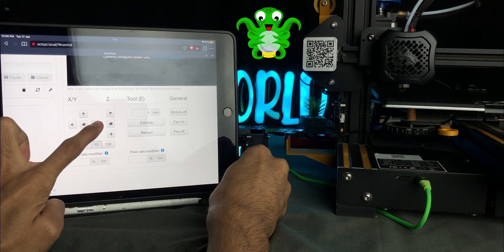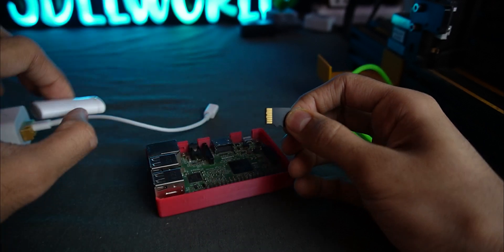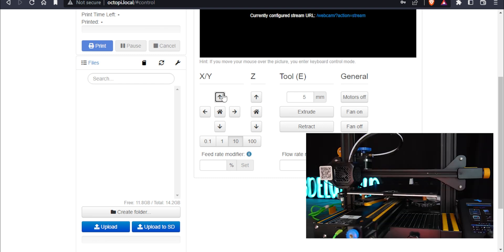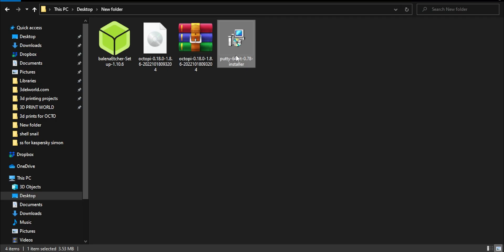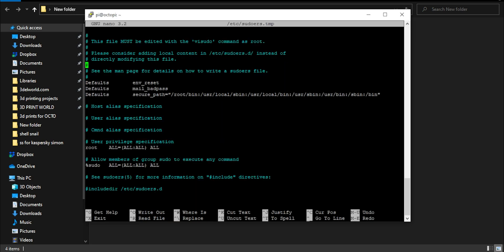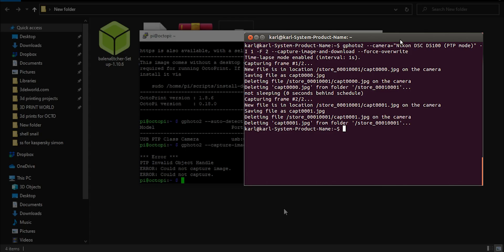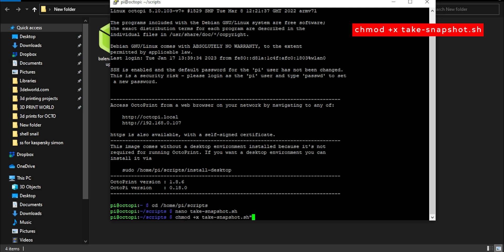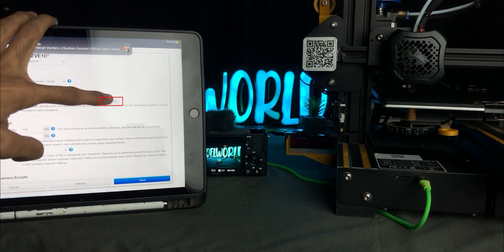How To Install Octoprint and Octolapse 2023 | Octolapse With DSLR | Octolapse Sony ZVE10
In this video, I'll show you how to install Octoprint and Octolapse on your Raspberry Pi. Octoprint is a software that helps you to control 3d printer from your computer, and Octolapse is a software that lets you capture stunning images of 3d print's each layer.

If you're interested in controlling 3d printer from your computer or capturing stunning images of 3d print's, then this video is for you! In this video, I'll show you how to install Octoprint and Octolapse on your Raspberry Pi, Watch this video to learn how to install Octoprint and Octolapse on your computer, for clicking pics I will use Sony ZVE10 camera!

how to install octoprint 2023
how to install octolapse 2023
octolapse with dslr
how to install octoprint
octolapse sony zve10

0:00 Intro
0:09 Step 1 : Download Latest Octoprint
0:27 Step 2 : Installing Octoprint
1:26 Step 3 : Setting Up Octoprint
3:34 Step 4 : Installing Gphoto2 on raspberry pi for
controlling camera/DSLR
7:49 Step 5 : Installing Octolapse

Octoprint, Octolapse, Gphoto2 commands and links:

raspberry update command: sudo apt-get update
command for gphoto2 installation: sudo apt-get install gphoto2
gphoto2 run without sudo command:
# allow 'sudo gphoto2' to run without supplying a password
pi ALL = (root) NOPASSWD: /usr/bin/gphoto2
detect your camera with gphoto2: gphoto2 --auto-detect
capture image command: gphoto2 --capture-image-and-download
Sony ZVE 10 trigger capture(alternate): gphoto2 --trigger-capture
Create snapshot script commands:
cd /home/pi/scripts
nano take-snapshot.sh
Paste this in create snapshot directory (script is restricted to paste here because of symbols) please follow this link you will get whole script here under [Step 5 - Create a snapshot script]
command for execute permission to the script:
chmod +x take-snapshot.sh
Script address for octolapse: /home/pi/scripts/take-snapshot.sh
Add this command in your slicer after change layer script:
@OCTOLAPSE TAKE-SNAPSHOT, G4P1

Components you may like for this Tutorial-
Sony ZVE10
Raspberry Pi latest model
Raspberry pi adapter
MicroSD Card
Cable for raspberry to 3d printer(ender3v2)